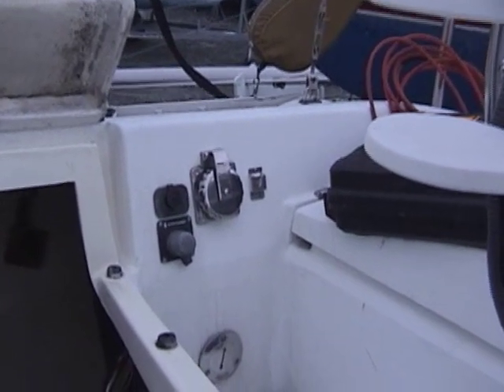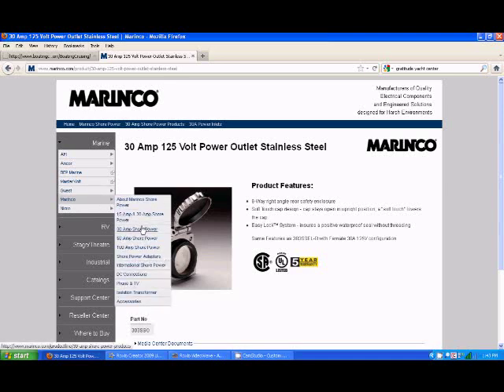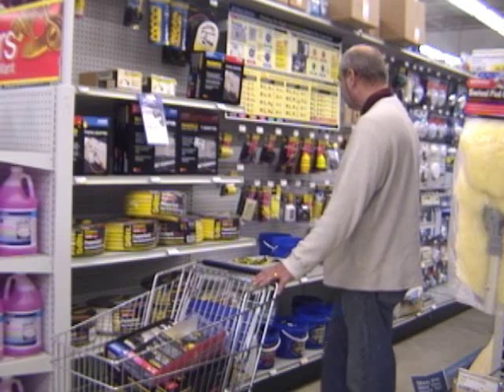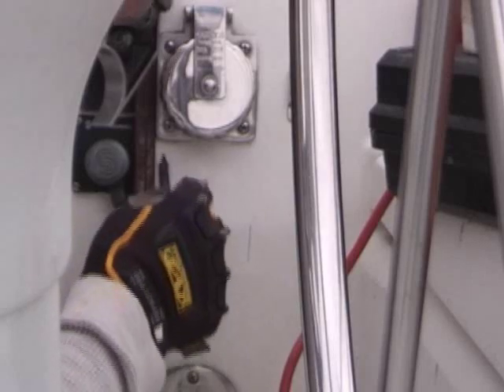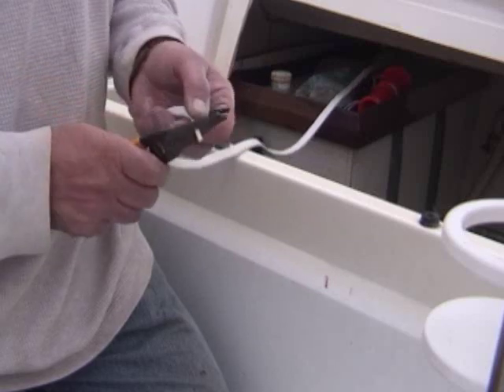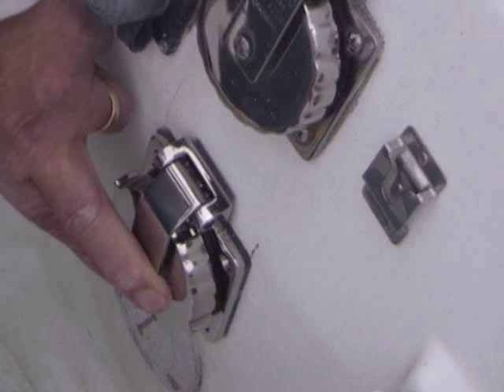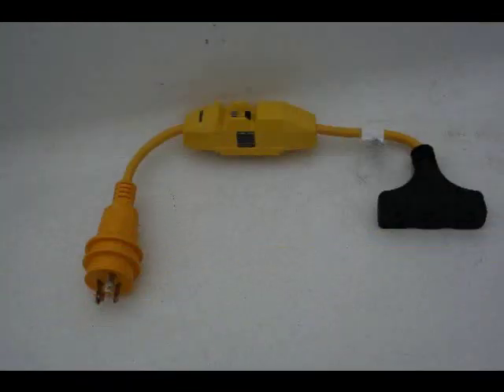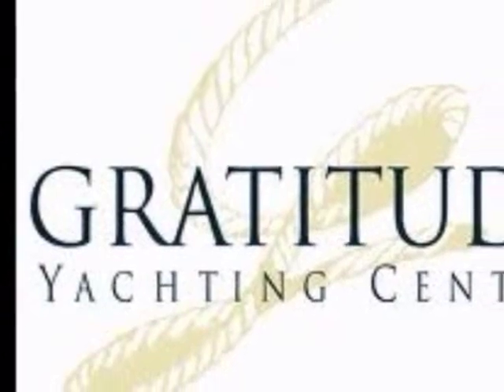Add a 30amp shore power connection to your boat Part 1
NOTE:Today you must have a ground fault breaker located at the shore power inlet to prevent electric shock drowning.

Adding a 30amp shore power connection and electrical panel to your boat